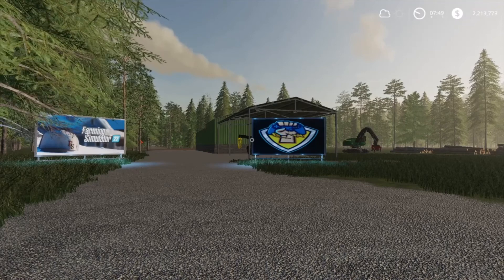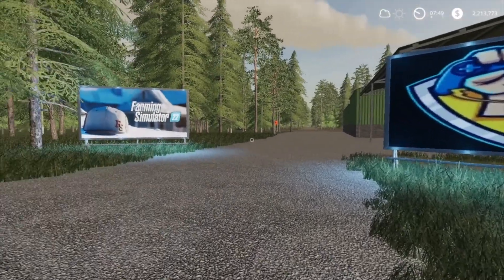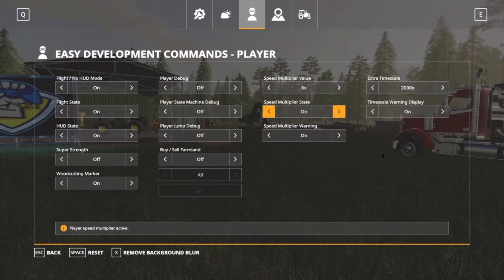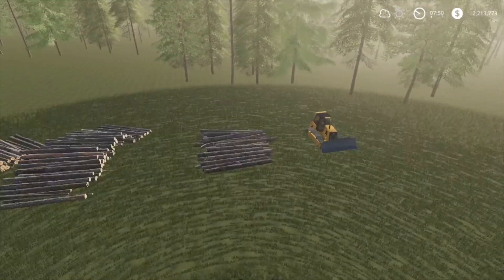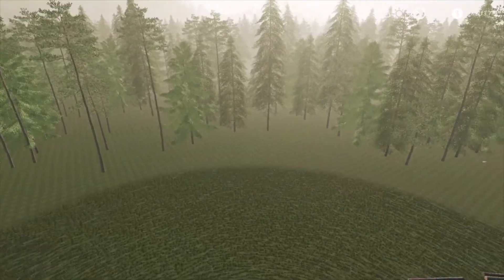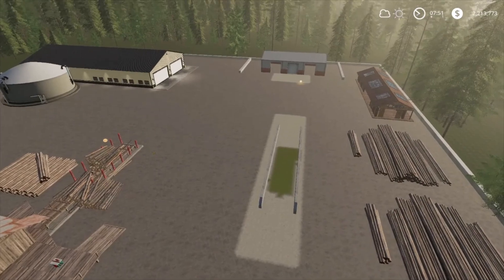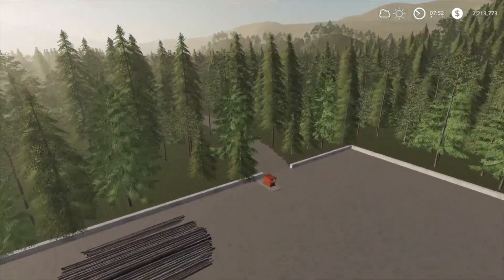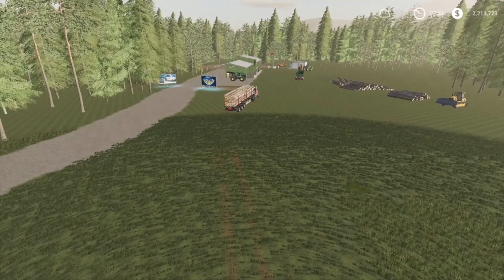Farm Simulator 19/Serpantine Creek/Farm set up tour/theshantyboysmapcreation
Short video of my set up so far on Serpantine Creek.Let me know what you think and if you want to see more.Enjoy!